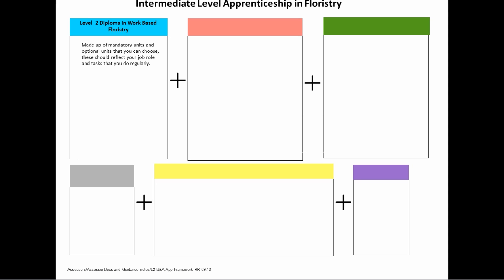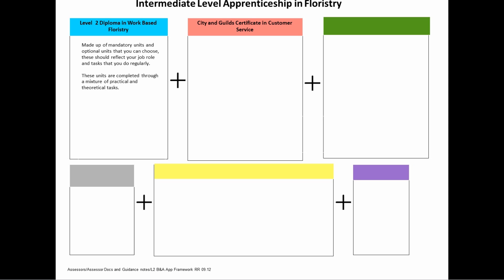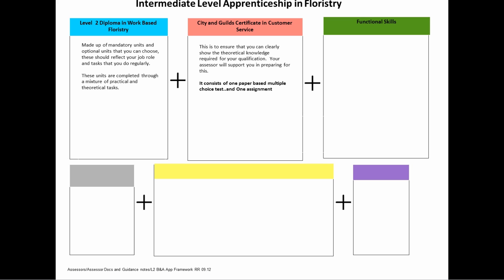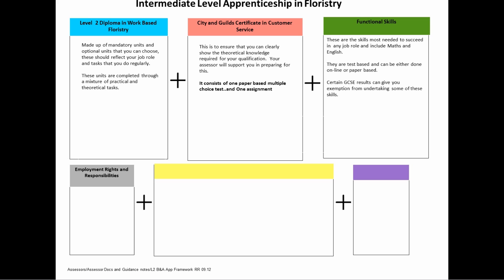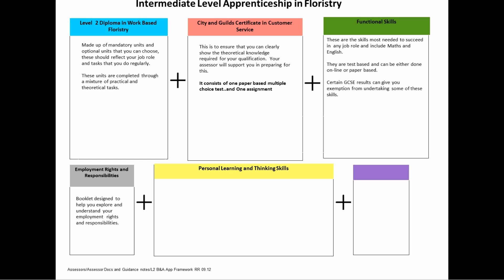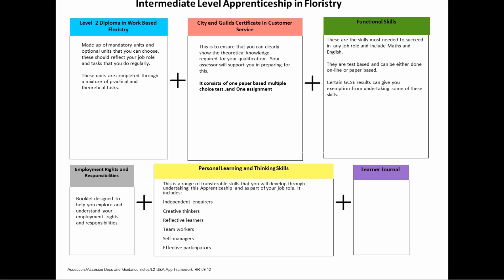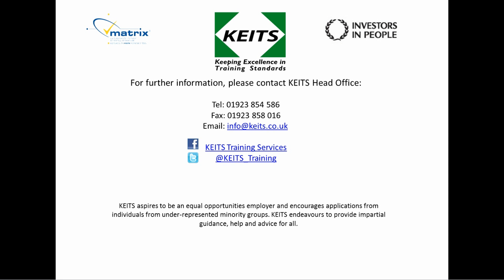Intermediate level apprenticeship in Floristry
An outline of the requirements for the intermediate level apprenticeship in floristry.